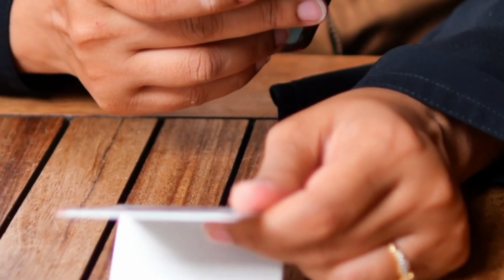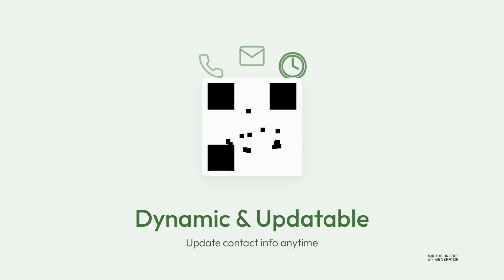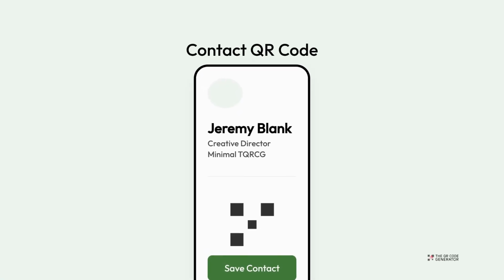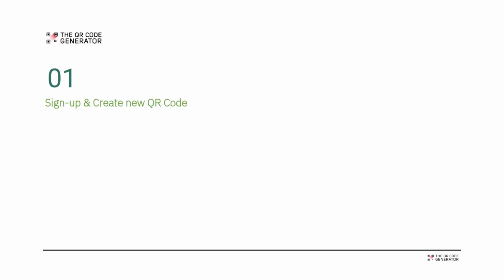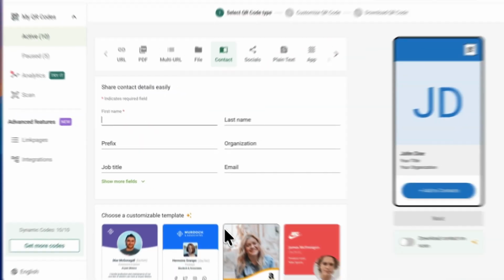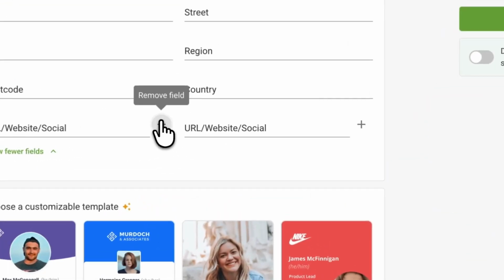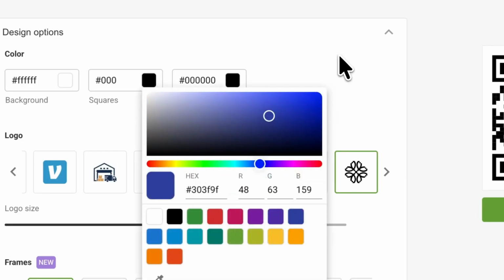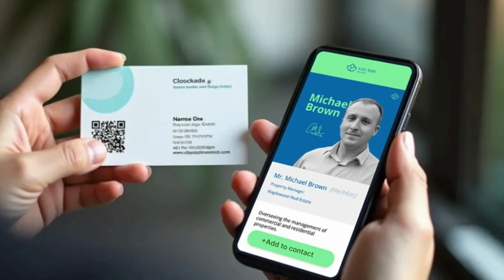How to Make QR Code for a Business Card (Free and Dynamic)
Learn how to make a QR Code for your business card using The QR Code Generator (TQRCG) — free, no app needed to scan, and takes under 2 minutes.

In this video, we walk through the exact steps to create a contact (vCard) QR Code, customize it with your logo and brand colors, and add it to your card design.

⏱ CHAPTERS

00:20 Why traditional business cards fail
00:51 How a QR Code business card works
01:20 Why use The QR Code Generator (TQRCG)
01:57 How to create a business card QR Code
03:41 How to test before printing

About the tool:
The QR Code Generator (TQRCG) is a free QR Code generator for creating, customizing, and tracking QR Codes. It offers unlimited free static QR Codes and 2 free dynamic QR Codes that never expire. No credit card required. Customize QR Codes with your brand colors, logo, and CTA frames, and track scans by city and device. Powered by Uniqode and used by 4 million+ people across 60+ countries.